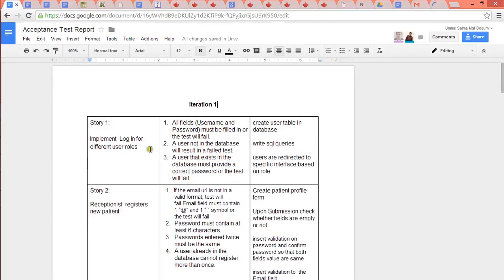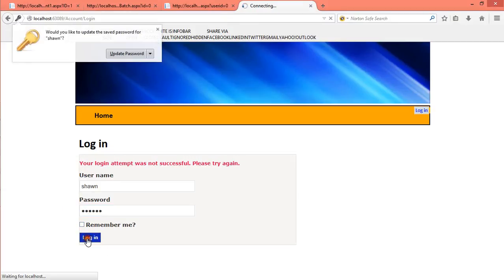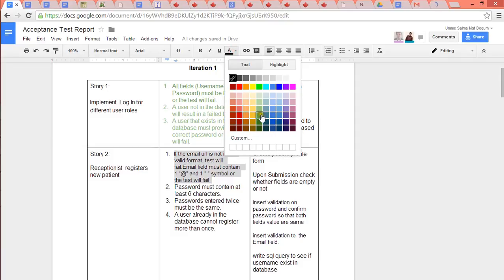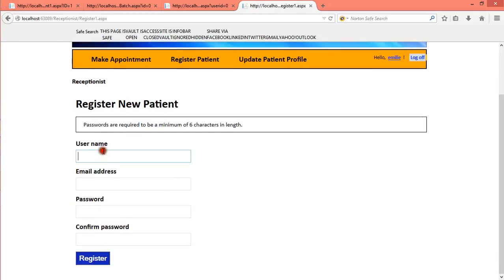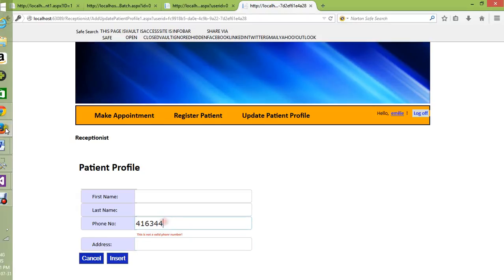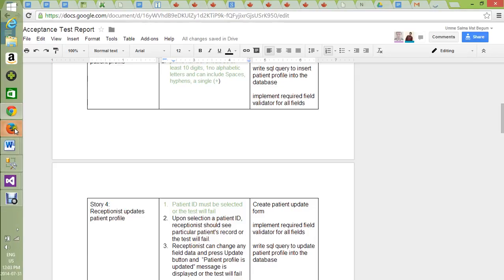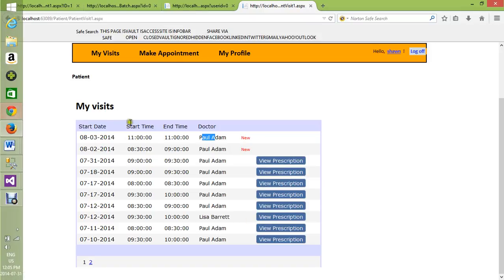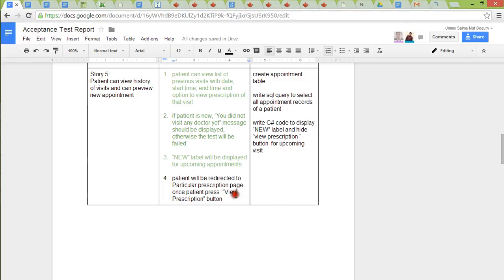Team Wu Demo Iteration 1